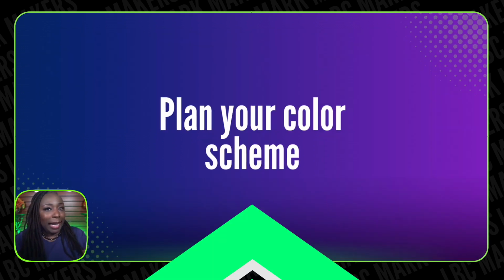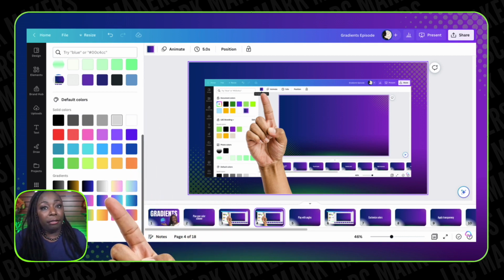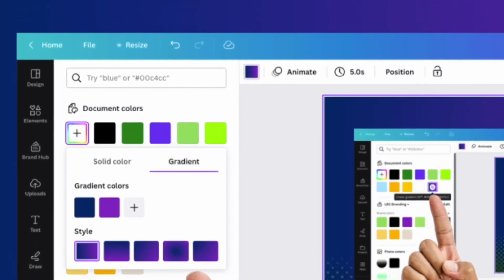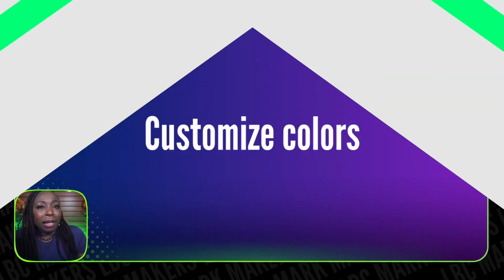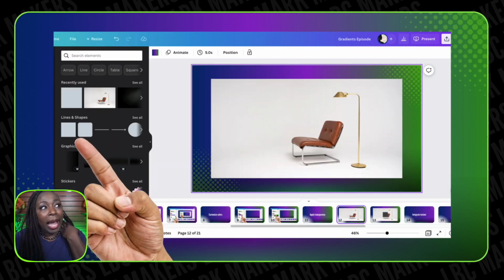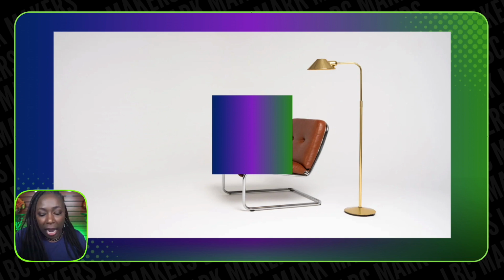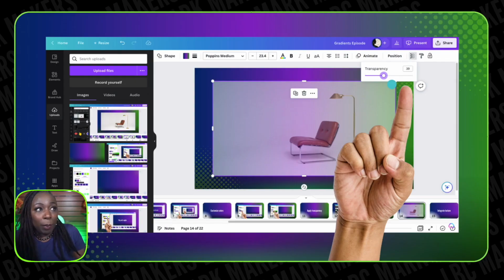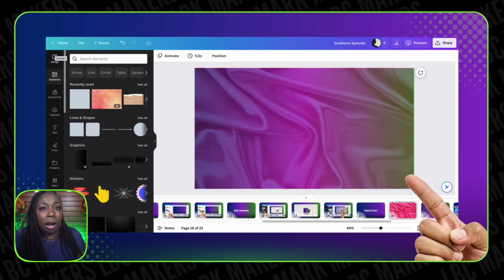Maximizing Canva's Gradient Tool for Your Designs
Make the most of Canva's Gradient tool to create stunning designs that will capture your audience's attention. In this video, we'll cover tips and tricks for maximizing the Gradient tool, including using angles, customizing colors, applying transparency, and integrating texture.

🌼🌼Don't have Canva yet?🌼🌼
Try Canva for free!